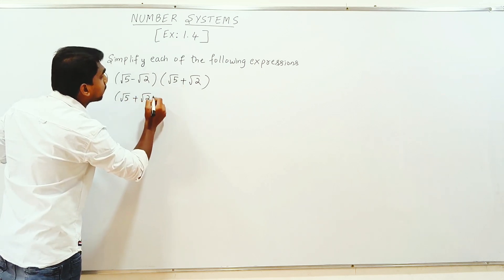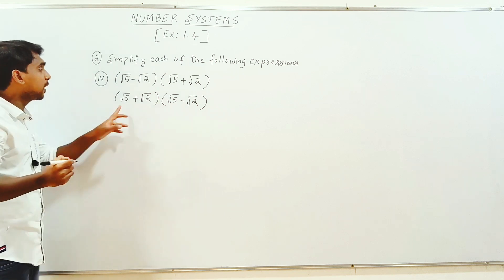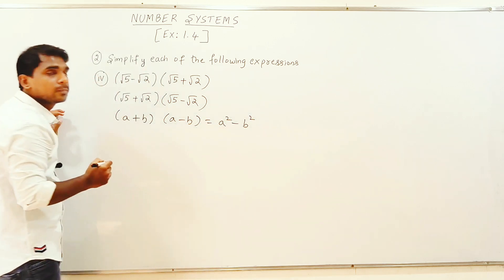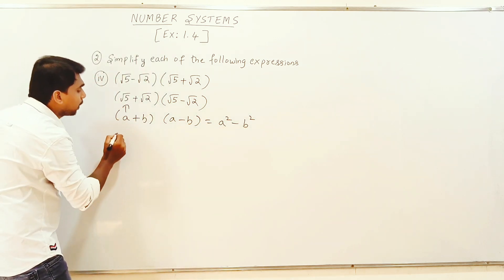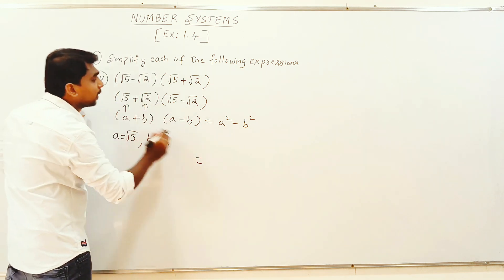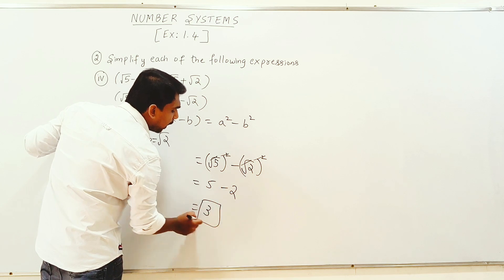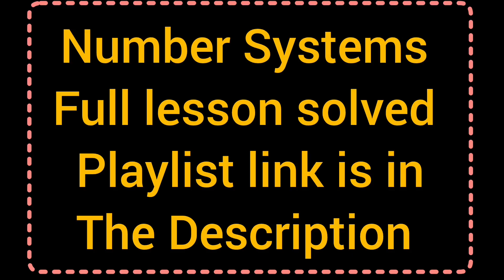root 5 minus root 2 root 5 + root 2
root 5 minus root 2 root 5 + root 2 ex 1.4 q2 iv class 9 ex 1.4 class 9 q2 iv excercise 1.4 class 9 q2 iv number system class 9 ex 1.4 q2 iv class 9 ex 1.4 q 2 iv class 9 ex 1.4 question 2 iv number system class 9 ex 1.4 q2 iv number system class 9 excercise 1.4 question 2 iv